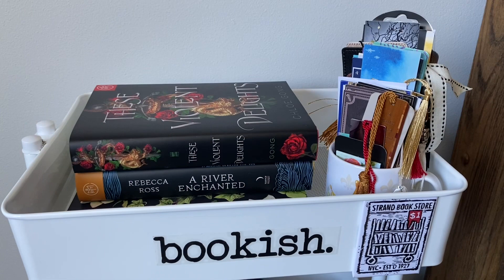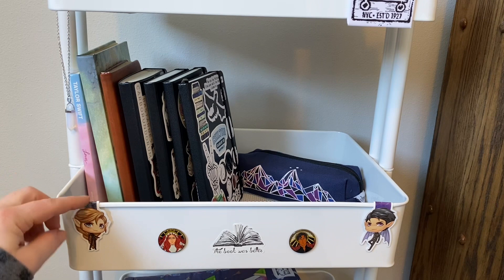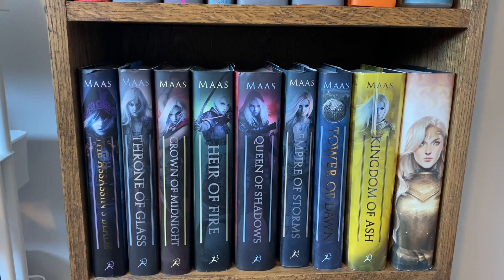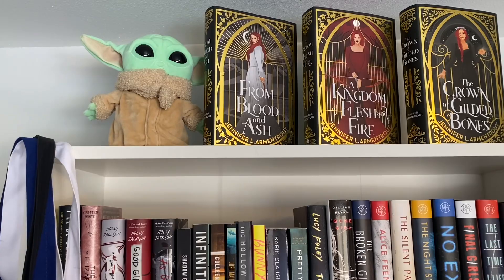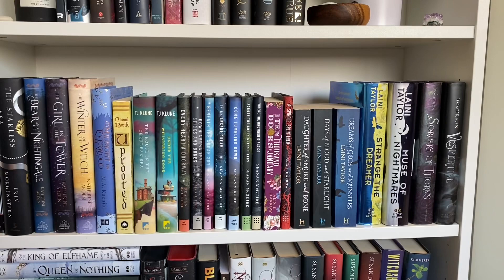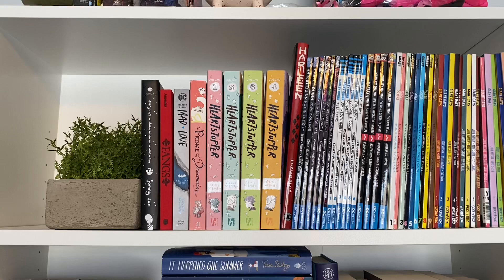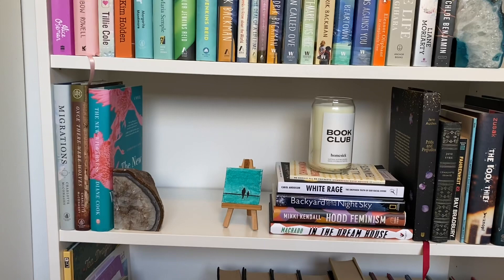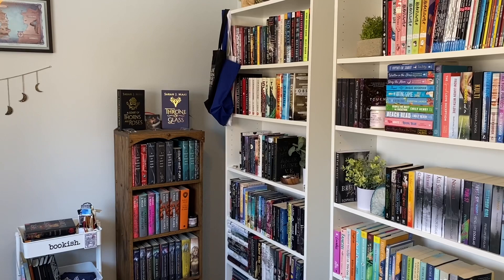2022 Bookshelf Tour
Here is a tour of my bookshelves! I hope you enjoy looking at my books as much as I do!

I filmed this about a week ago and now that I have 3 copies of House of Sky and Breath by Sarah J. Maas and I feel like I need a new small shelf for all of my Sarah J. Maas books.  So there may be a bookshelf reorganization coming soon lol.